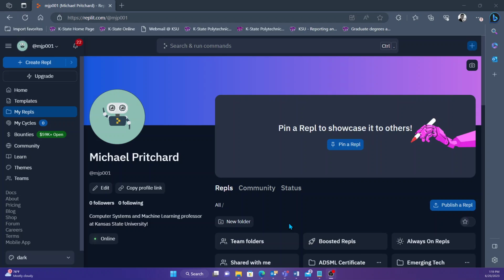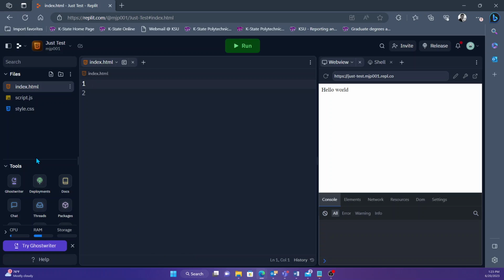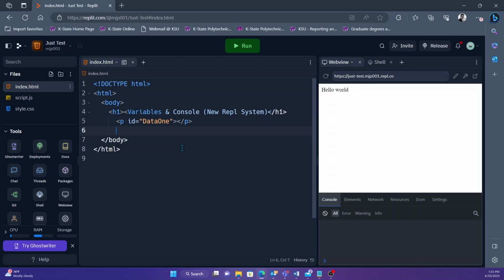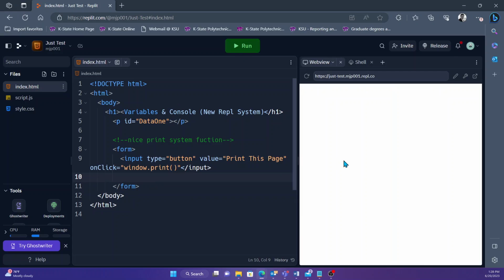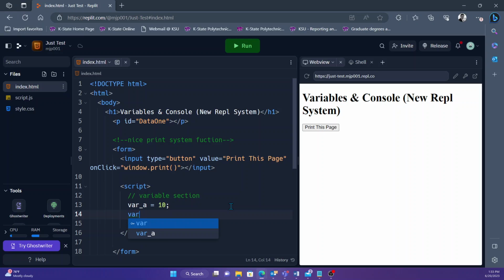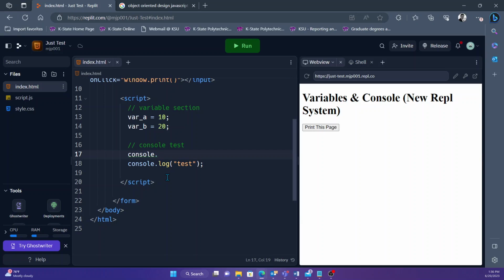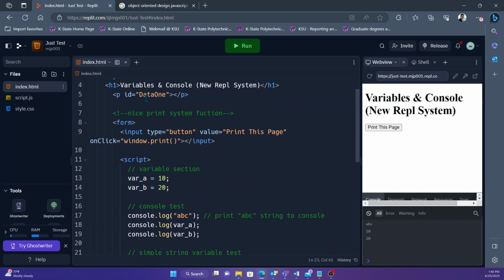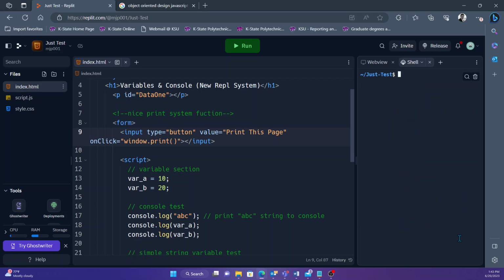CMST 290 Repl Environment Updates Lab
This video is focused on showing the differences between the old repl and the new repl environment.